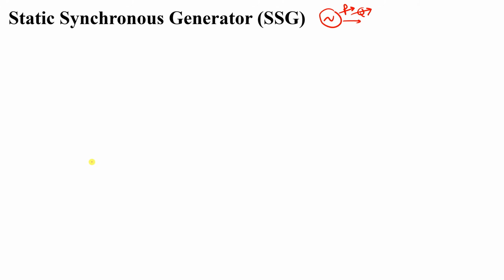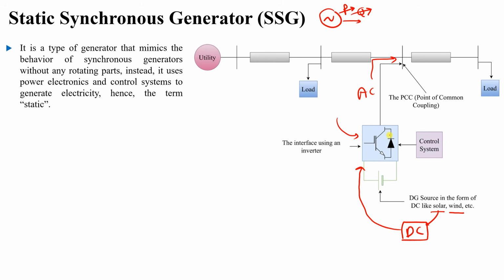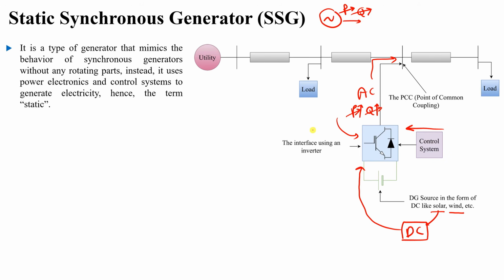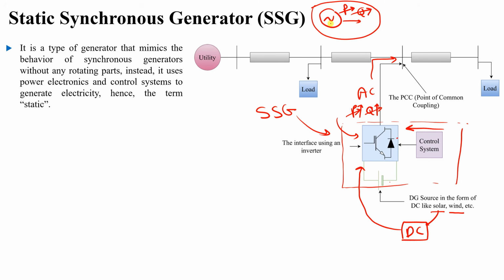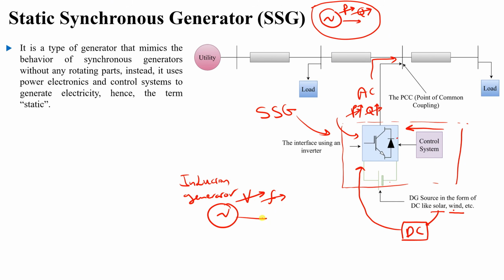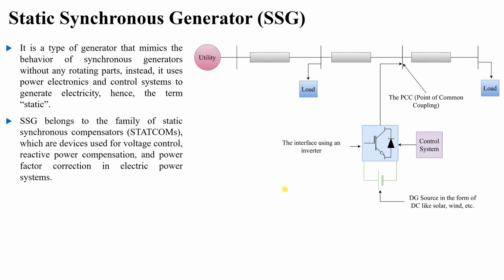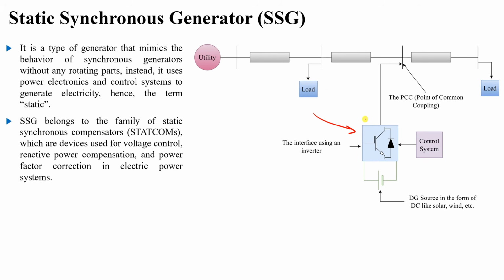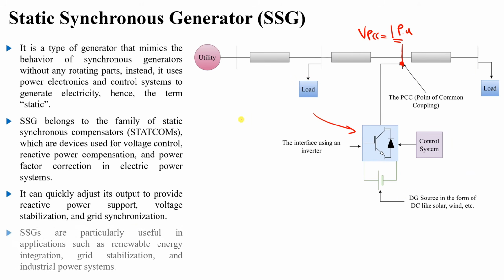Static Synchronous Generator (SSG) - Lesson 2